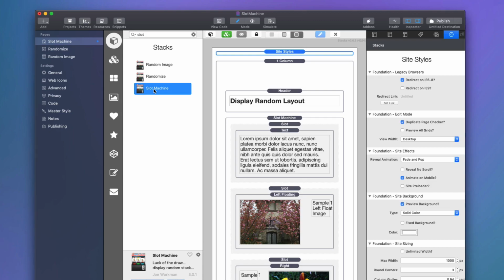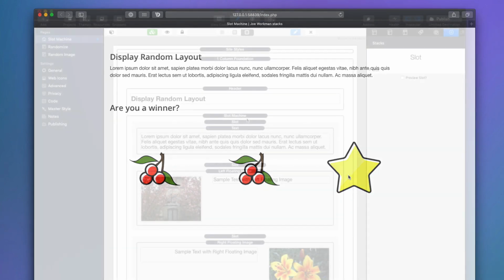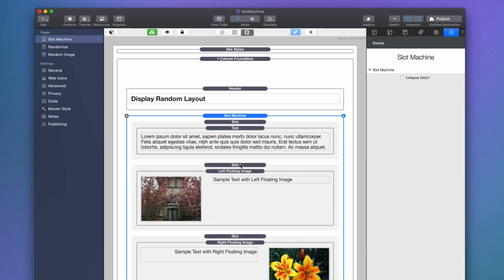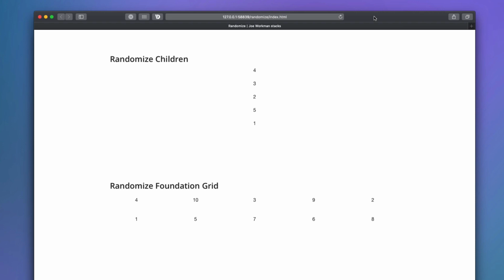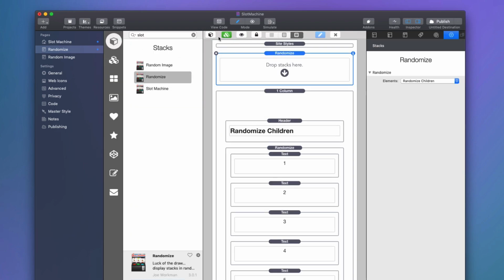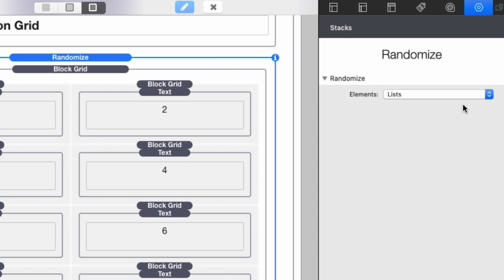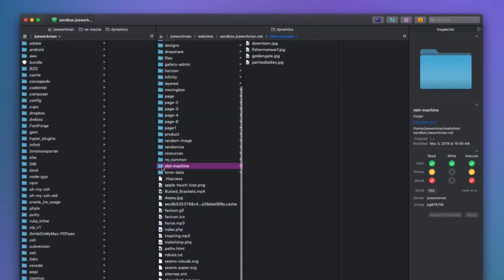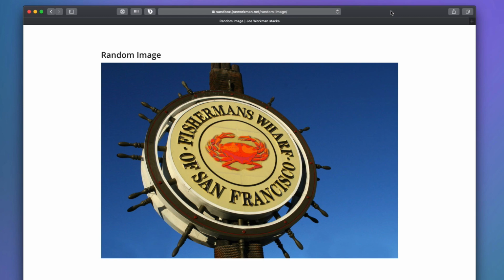Slot Machine 3.0 Stack for RapidWeaver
Luck of the draw… display random stack data

Slot Machine allows you to display random content onto your webpage. The random content is chosen on the server. This means that only the data for content chosen will be downloaded by the browser. This is makes browsing your site much faster since only the content needed gets downloaded.